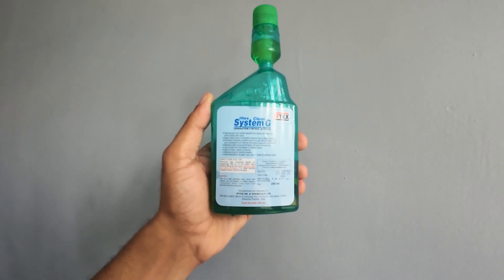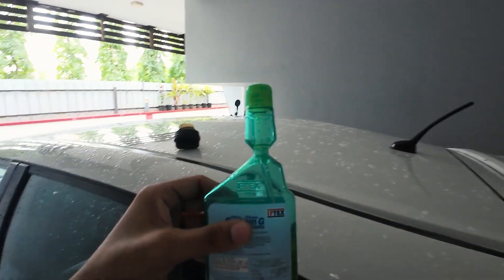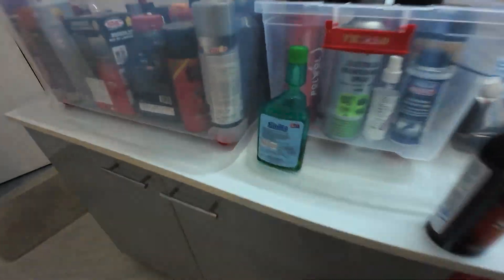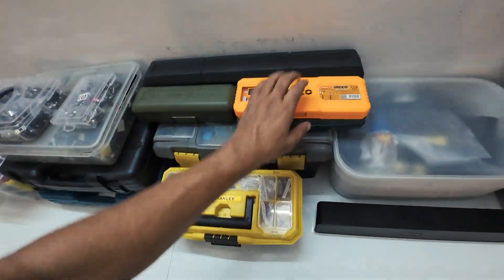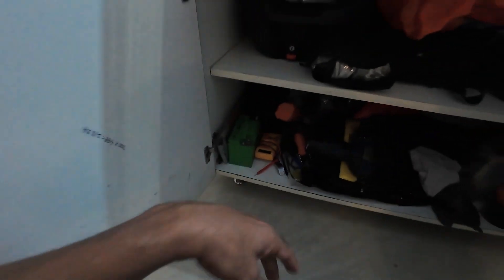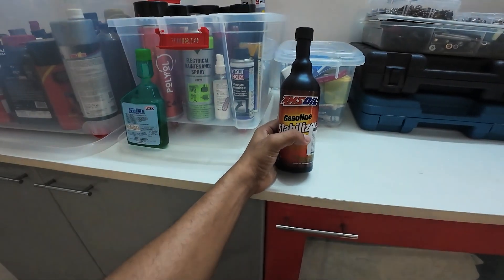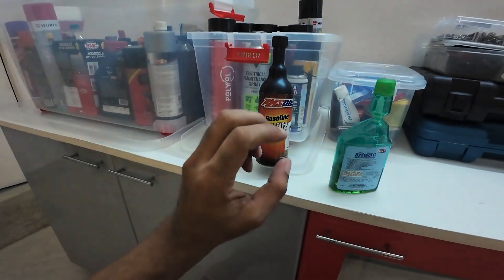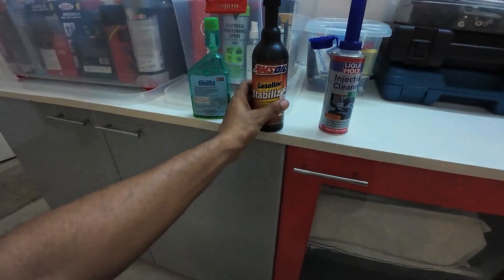E20 FUEL RELATED PROBLEMS AND SOLUTIONS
A detailed walkthrough on some SOLID GUARANTEED SOLUTIONS for the new E20 fuel.